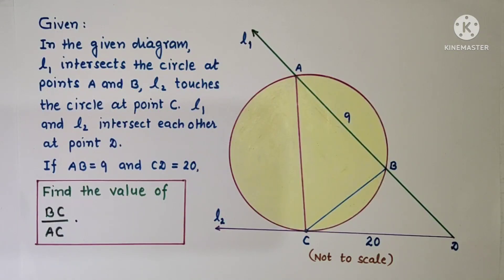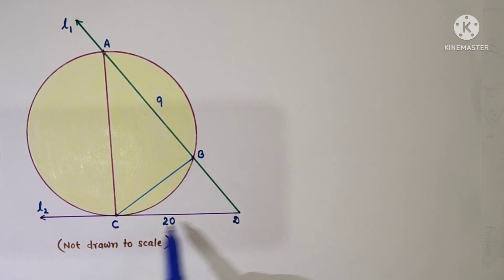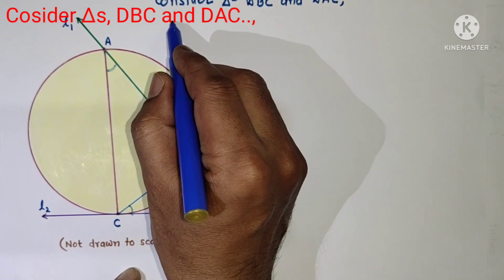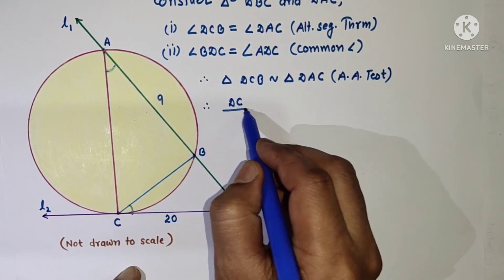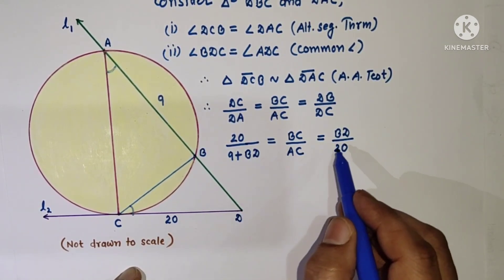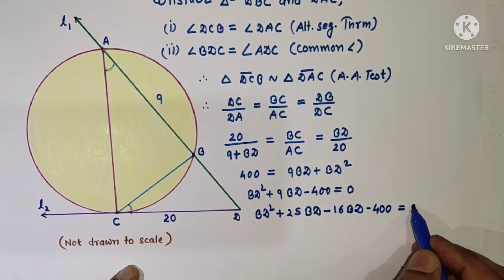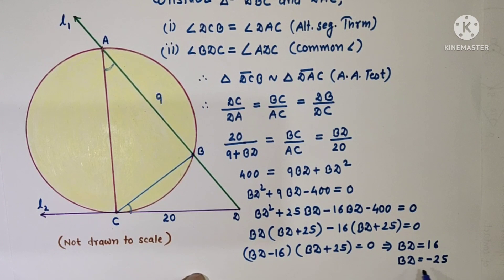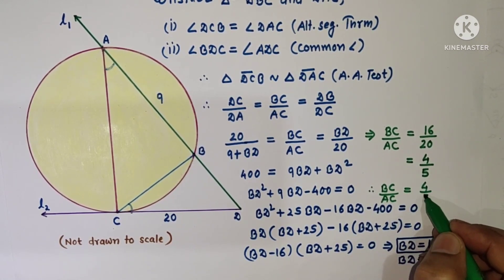Find BC/AC | 10th grade Geometry | Circle || Similarity || Alternate Segment Theorem || ICSE || CBSE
This question is of a 10th grade for ICSE, CBSE, IGCSE and many other State Boards.
Also useful for various Indian competitive exams like RRB, NDA, SSC, P.O. etc.

This problem involves Alternate Segment Theorem, similarity of ∆s and the concept that corresponding sides of similar ∆s are proportional.